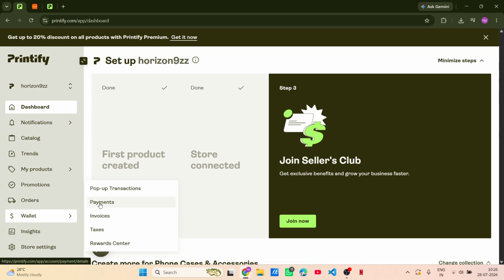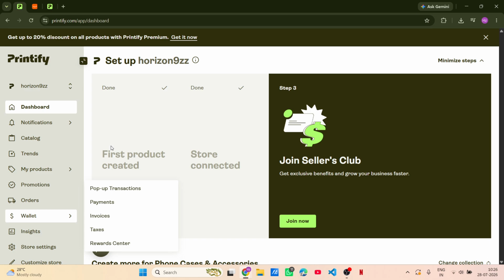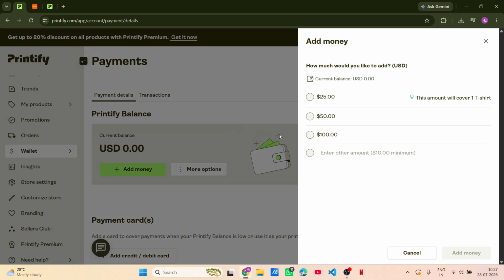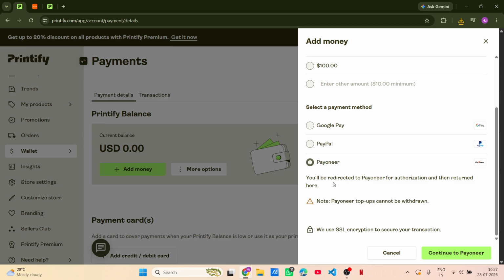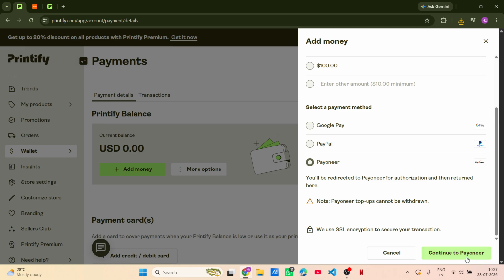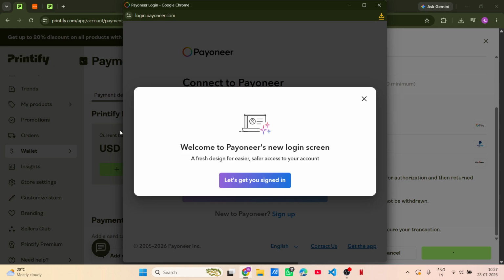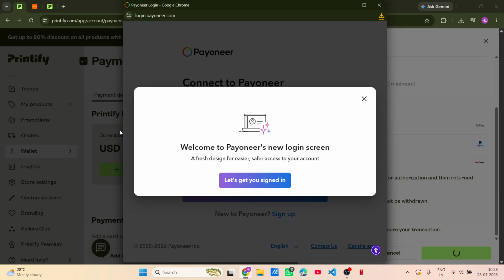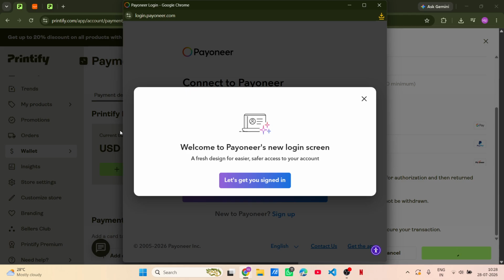How to Connect Payoneer to Printify (Step By Step) (2026 Guide)